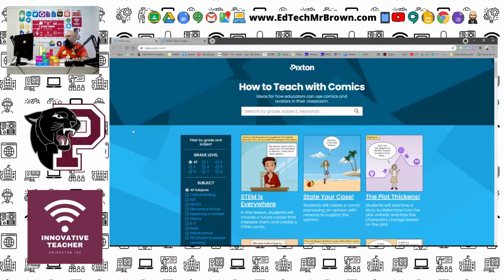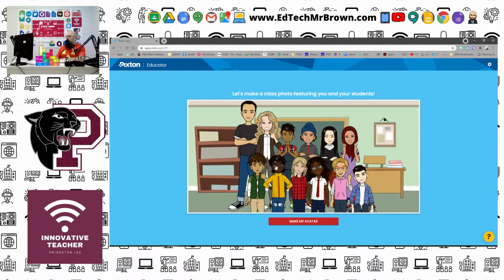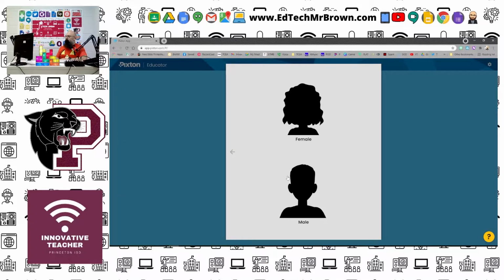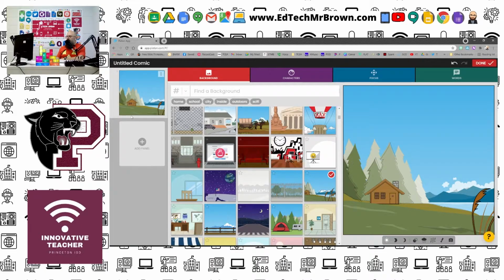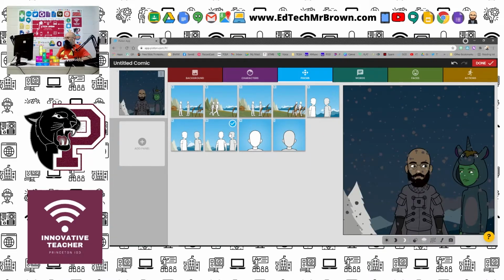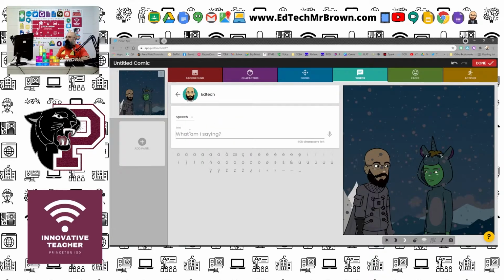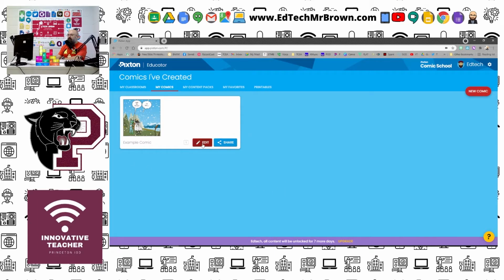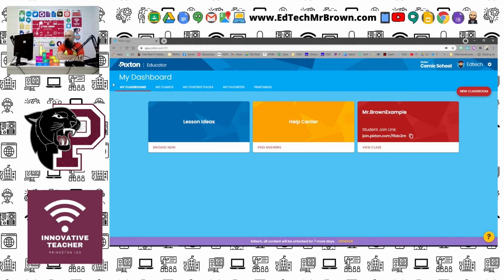Pixton: Awesome Digital Comic Creator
This tool is an absolute blast to use.  We all made our Pixton Avatars around the office and created a class photo.  We made practice cartoons as well.  You could use this tool in so many ways with your students.